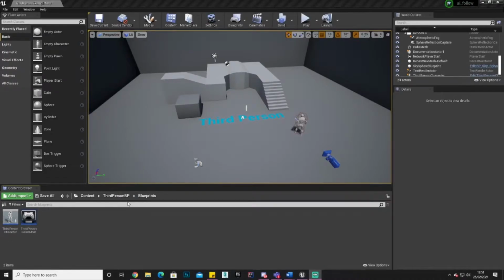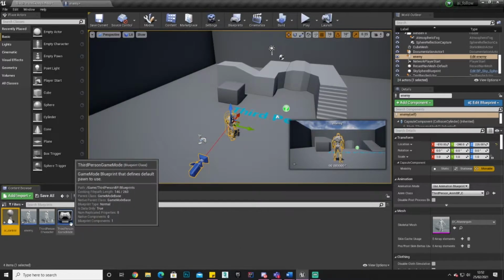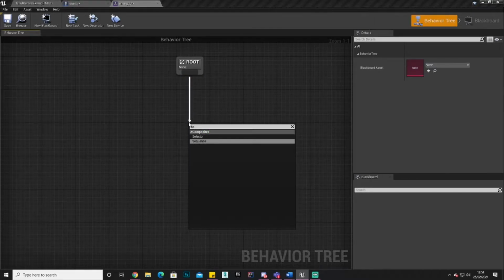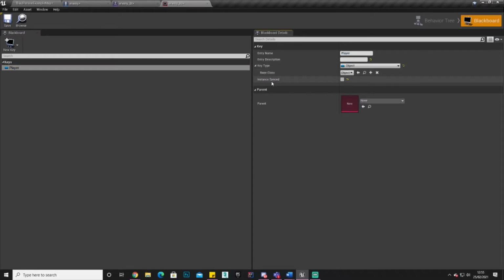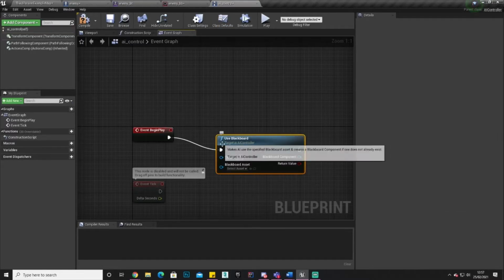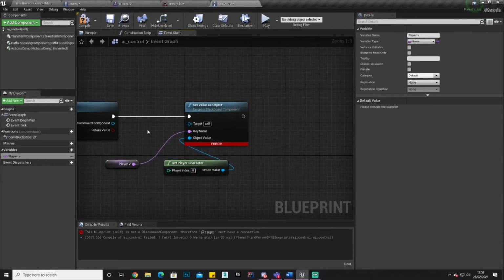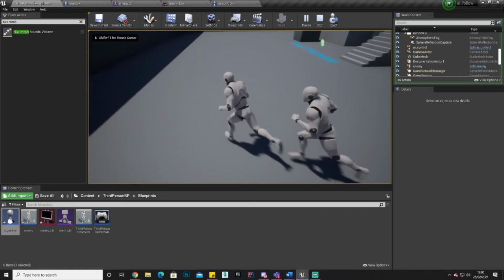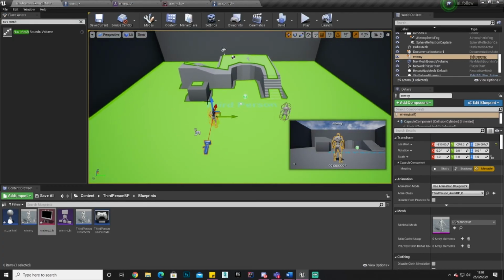Unreal Engine 4 - AI follow player tutorial